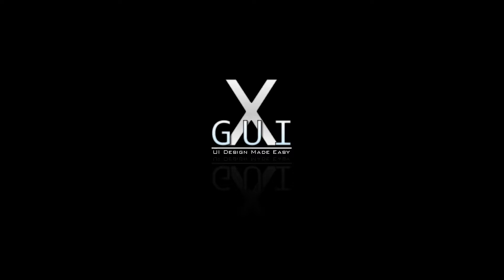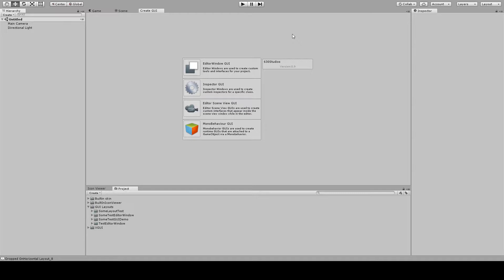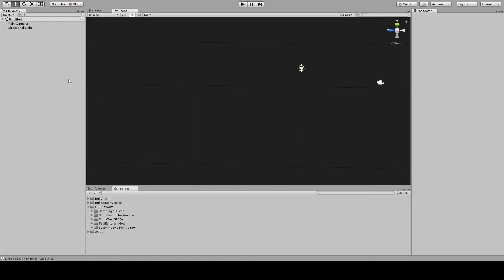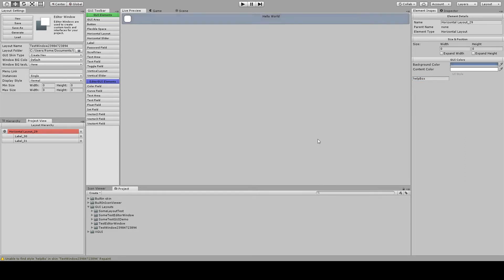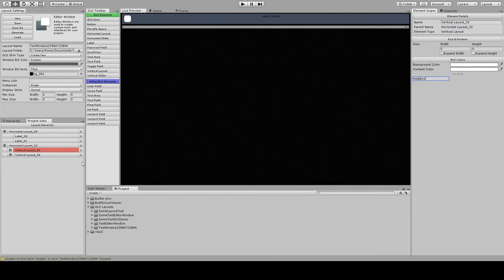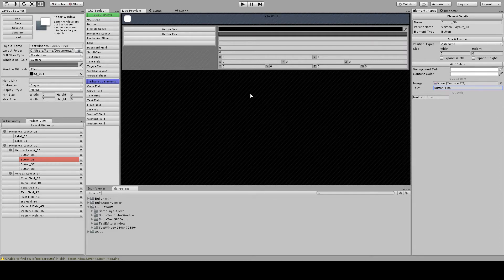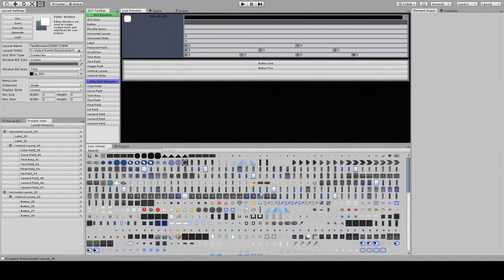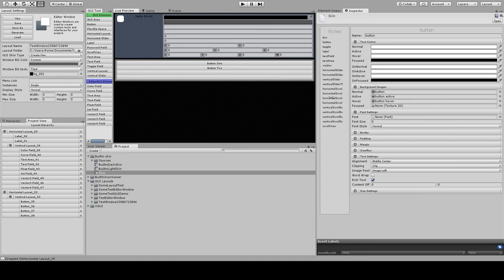XGUI - WYSIWYG Editor for Unity IMGUI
XGUI is a WYSIWYG editor for Unity's Immediate Mode GUI (IMGUI) system. XGUI allows you to visually design editor windows, inspectors, scene view UI's and Runtime Monobehavior UI's without ever having to write code, or switch back and forth between the Unity editor and your Code IDE.